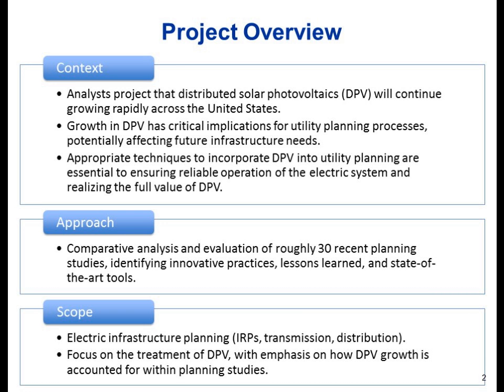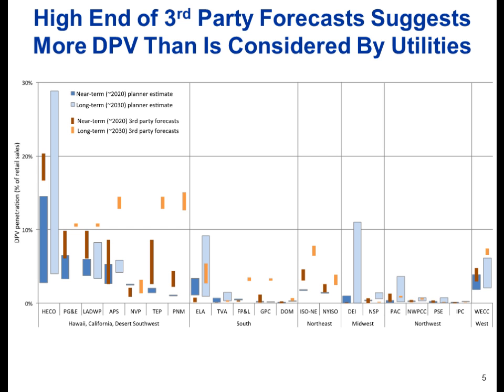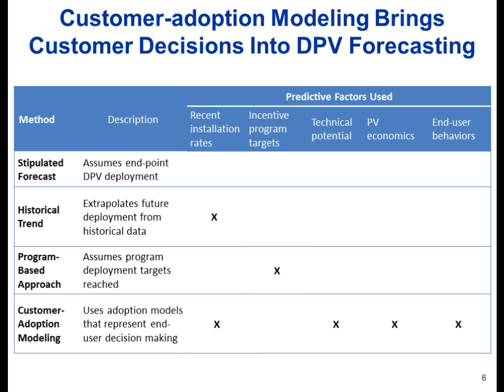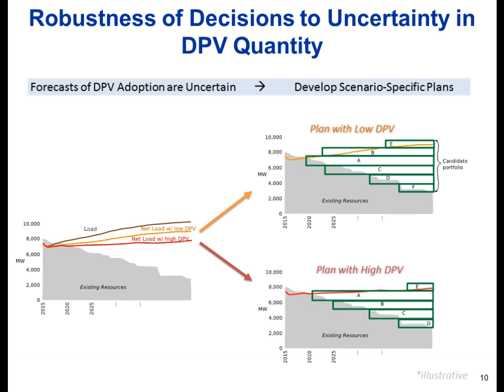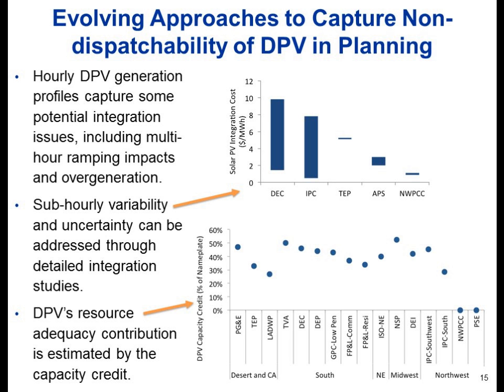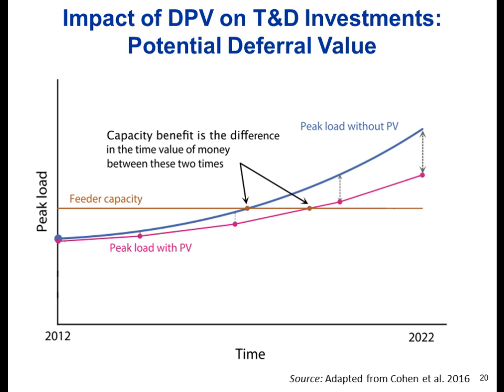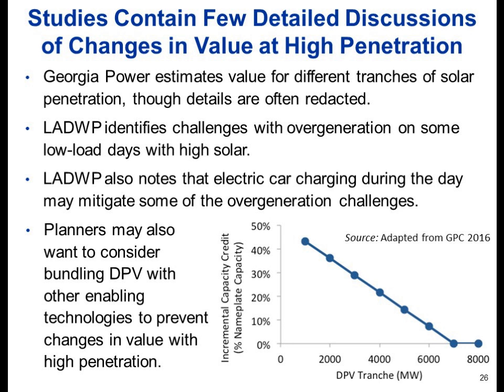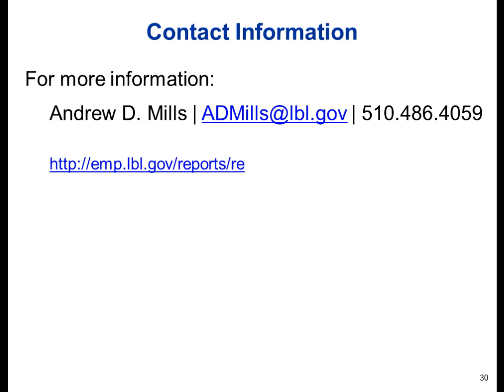Planning for a Distributed Disruption Webinar Oct. 5, 2016